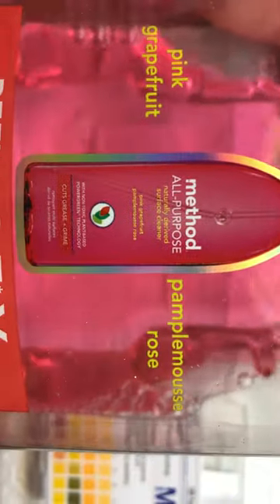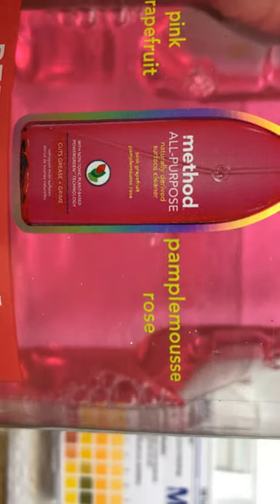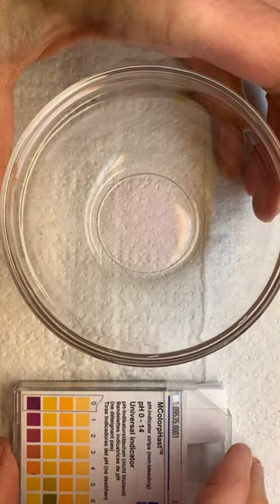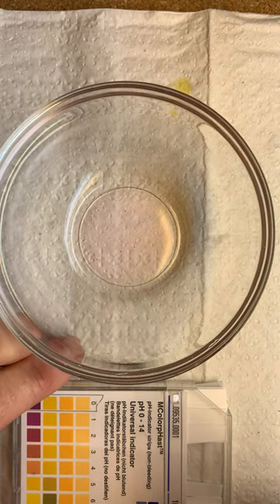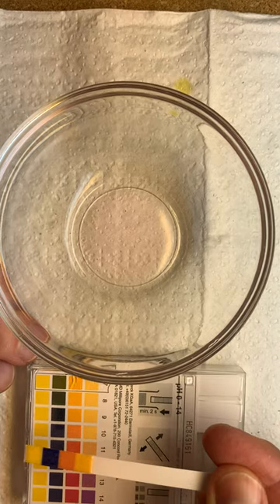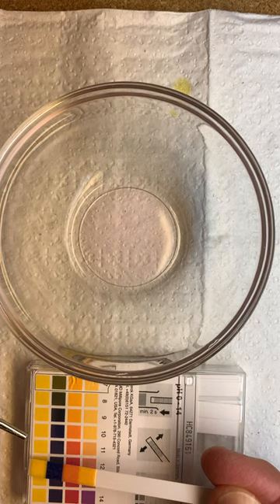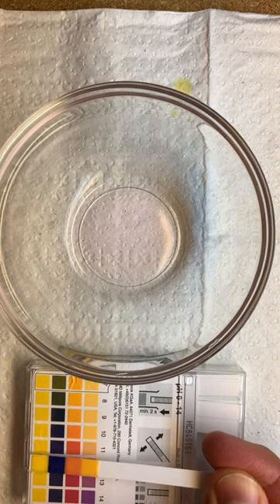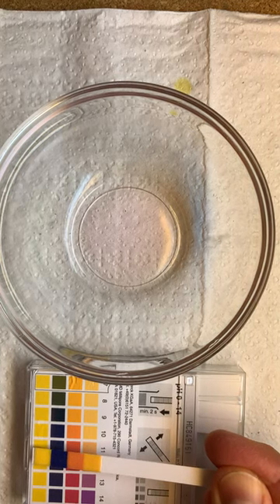19 Activity 5 Method Cleaner pH